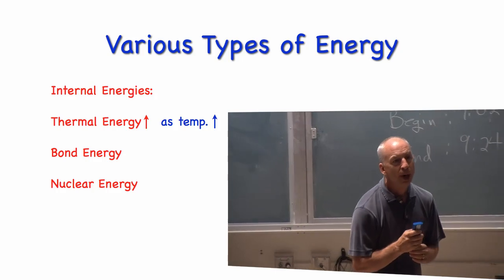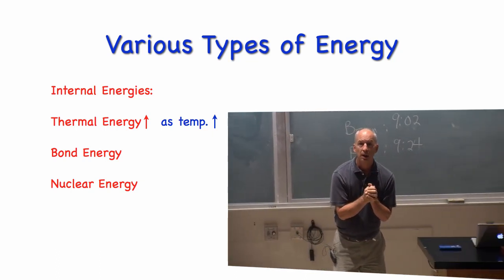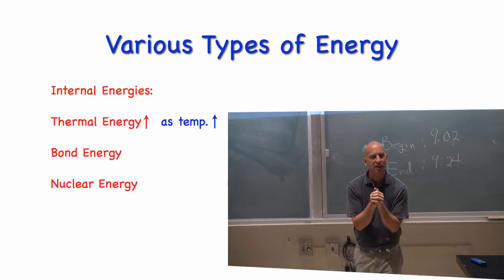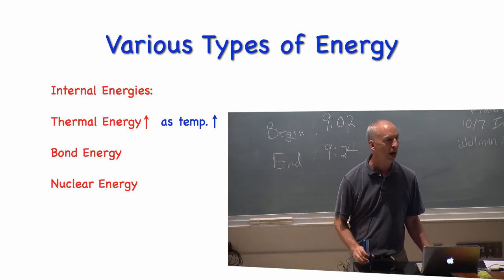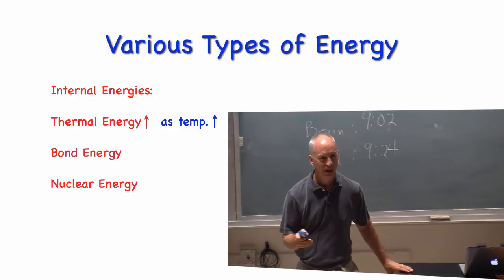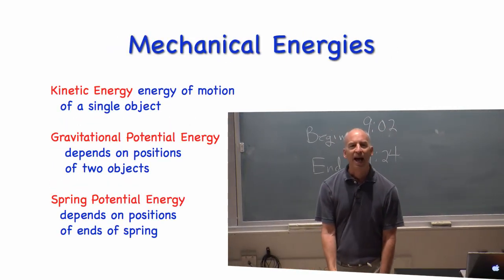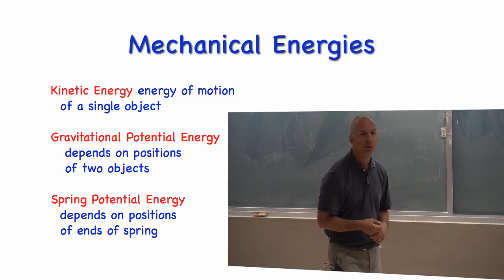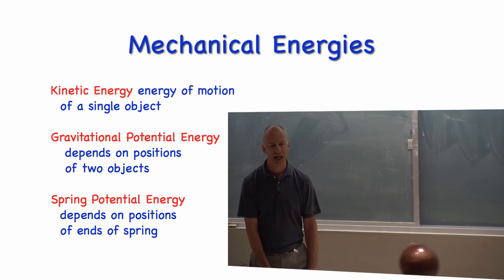Lecture 2 part 1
types of energy: thermal, bond, nuclear, kinetic, gravitational potential, spring potential